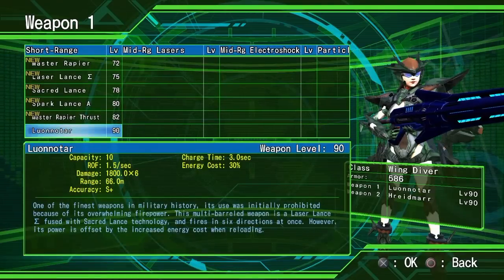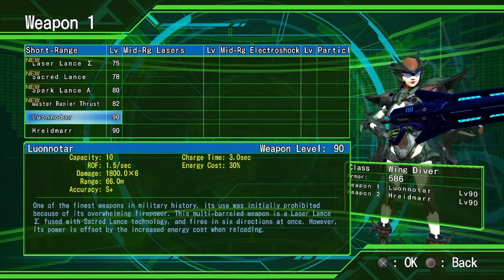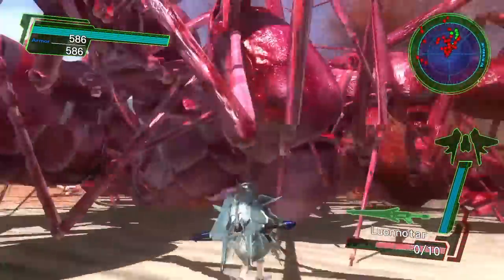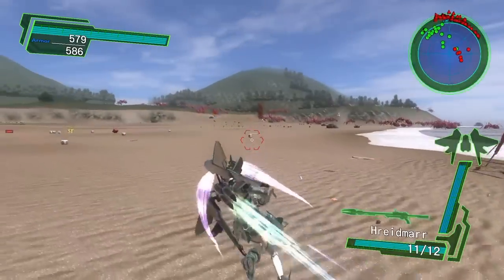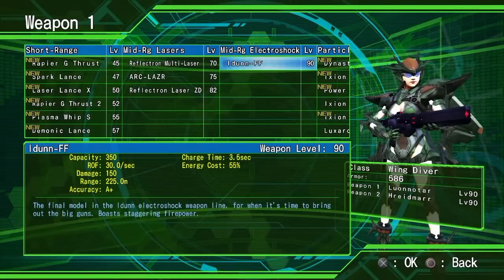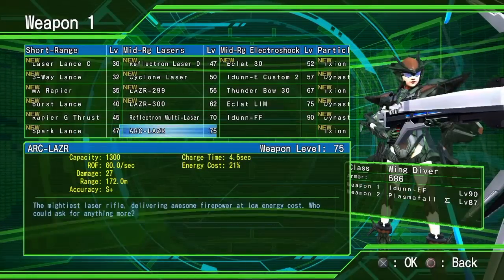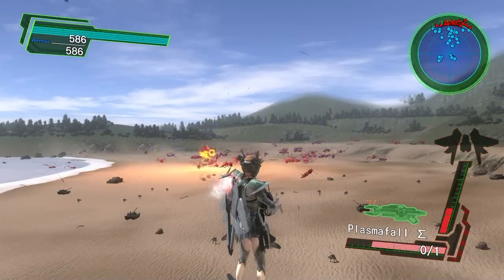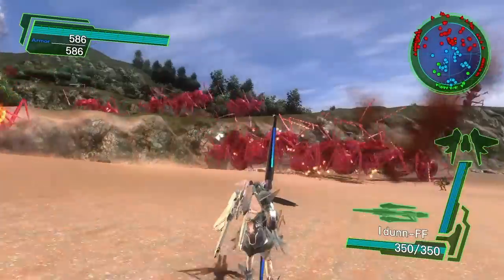Earth Defense Force 4.1 Wing Diver High Level Weaponry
This is a video to show off the high level weaponry of the Wing Diver.  This video is intended to inform gamers about this awesome game.